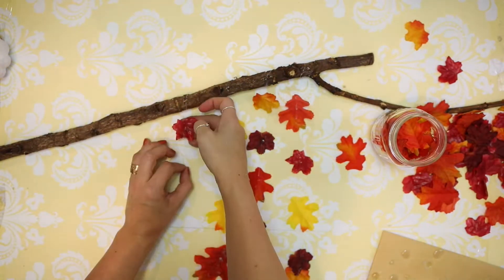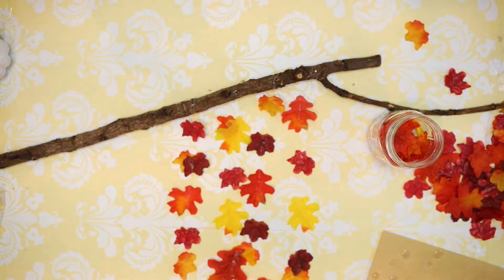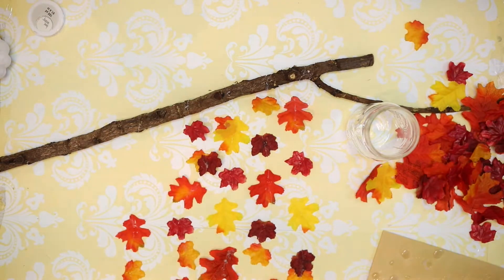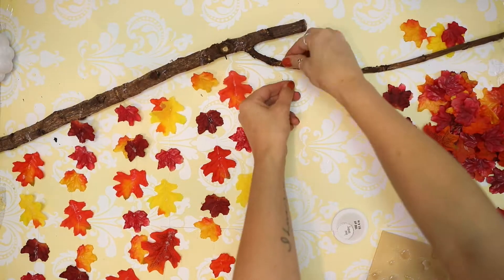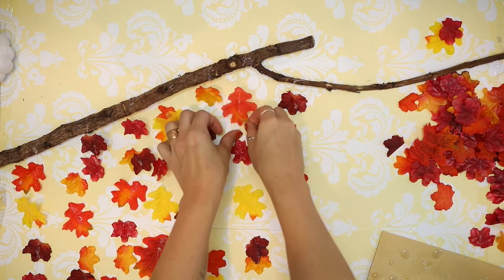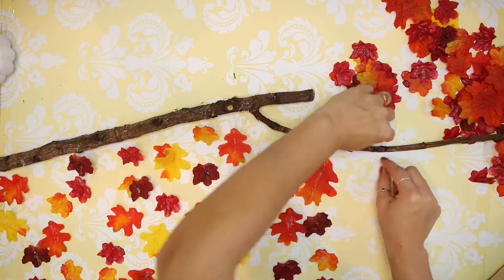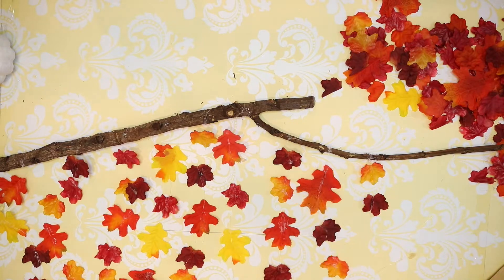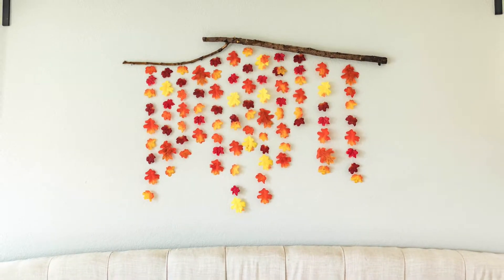FALL LEAF WALL HANGING — DIY Fall Decor Projects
t o o l s   +   s u p p l i e s.
▷  Large Stick / Tree Branch — OR dead fiddle leaf fig tree
▷ Faux or Real Fall Leaves ✧ [amazon]
▷ Clear Beading String / Fishing Line ✧ [amazon]
▷ Hot Glue Gun ✧
▷ Scissors ✧ [amazon]